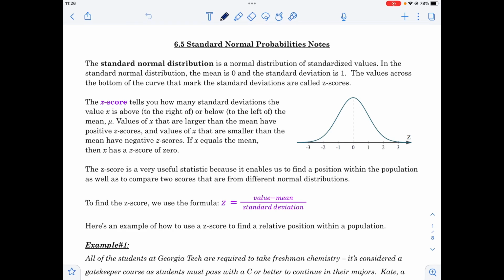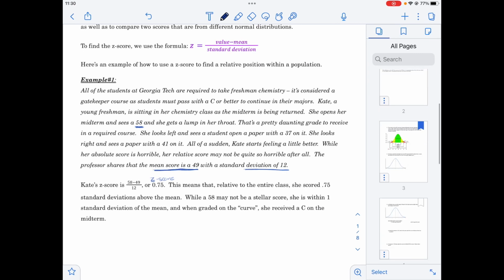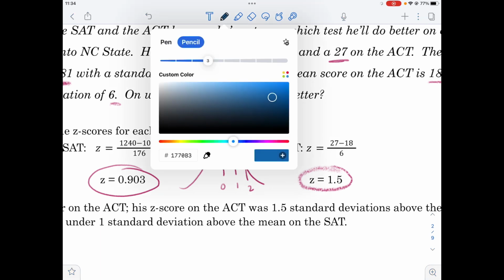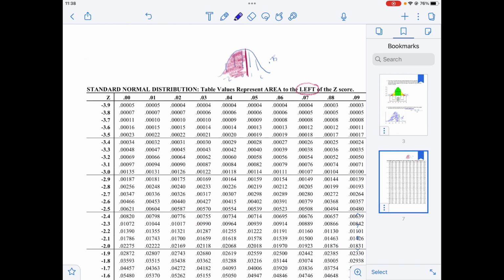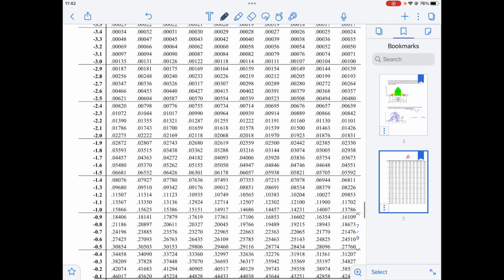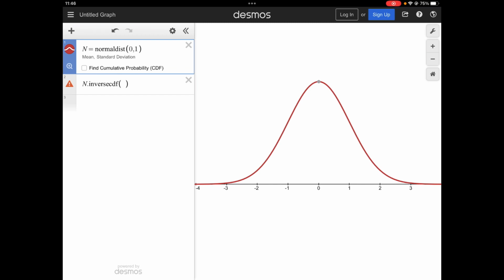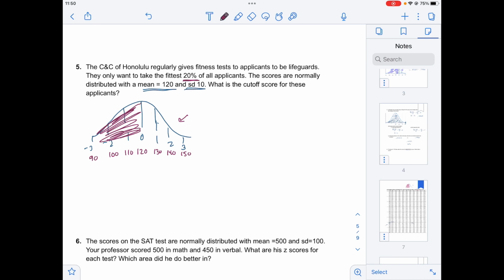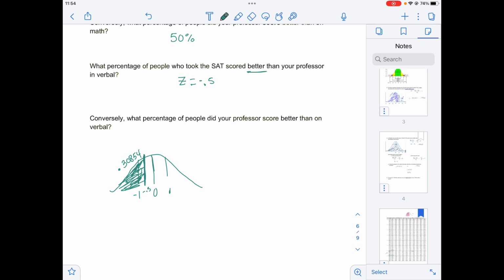6.5 Standard Normal Distribution and Z-Scores